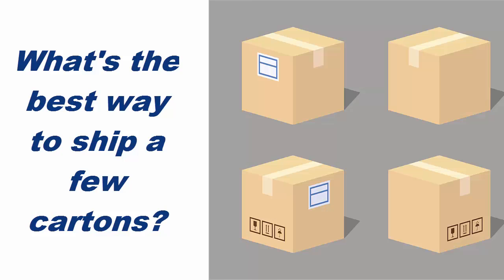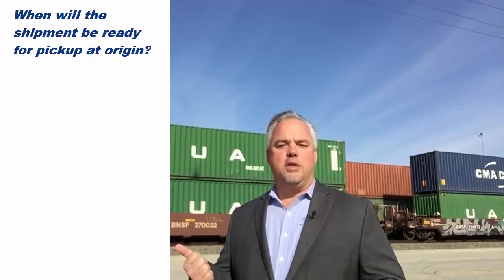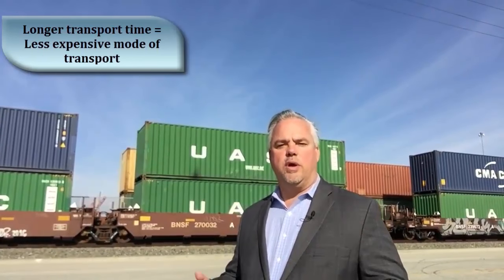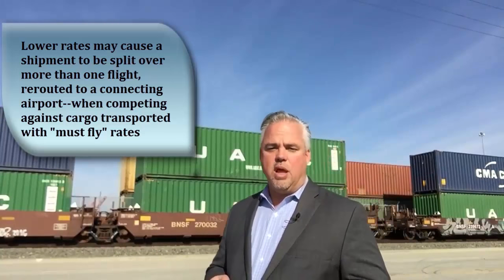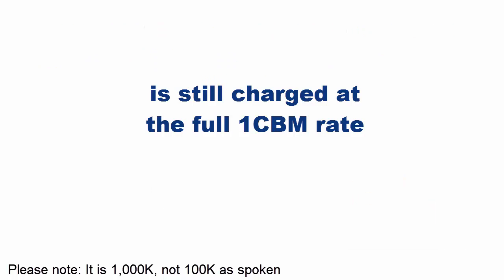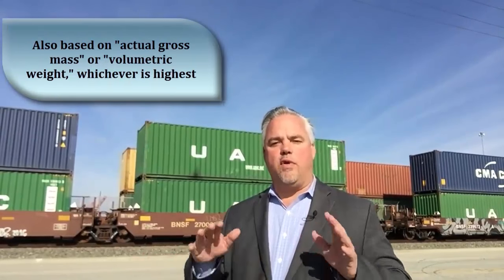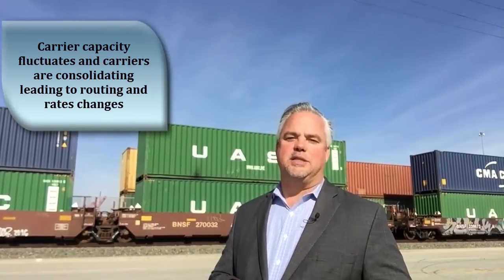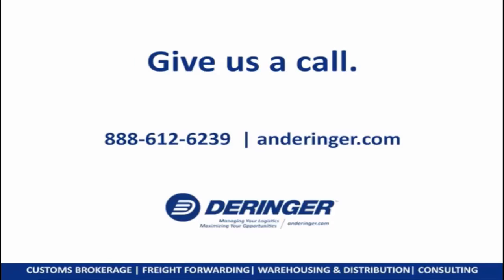(B)logistics: Choosing Transportation for a Smaller Cargo Load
Choosing transportation for a smaller cargo load can be difficult. Mark Hirzel shares some points on when to choose air over ocean, how to calculate the minimums required for each, and when it might be time to take a different approach. "Your transportation solution yesterday may not be the best solution for tomorrow."